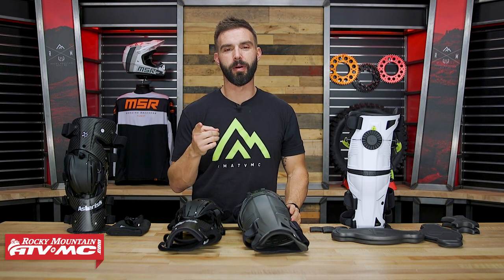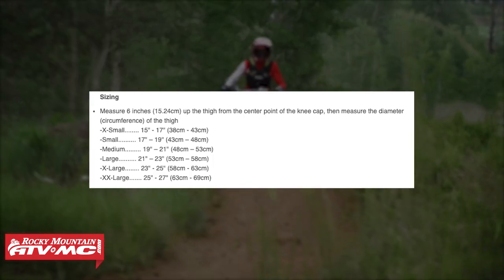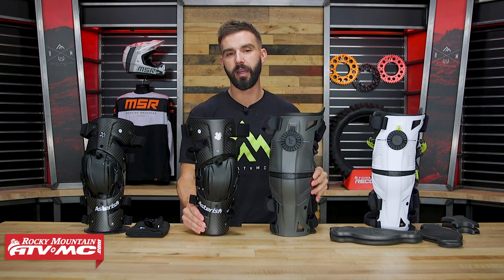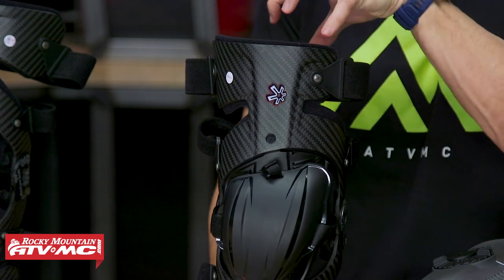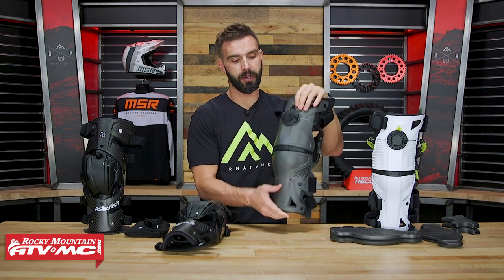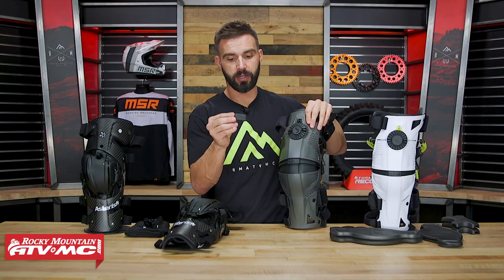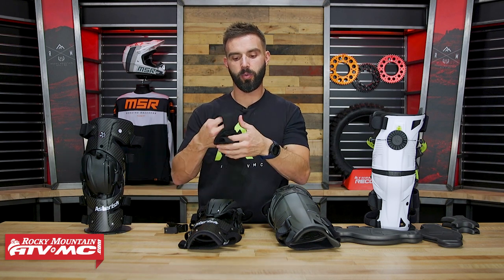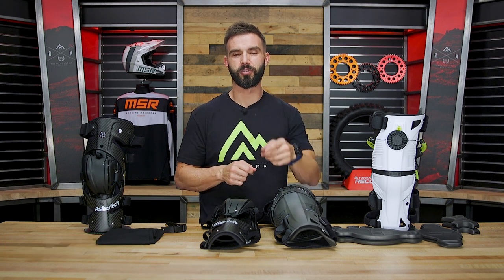Mobius X8 vs Asterisk Carbon Cell 1 | Which Motocross Knee Brace is Best For You?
Are you trying to decide on a new set of premium motocross knee braces? If so, you've most likely come across the Mobius X8 and Asterisk Carbon Cell 1 knee braces at some point in your research. Both knee braces have a proven track record and are worn by pro racers and weekend warriors alike. But there are some major differences between the two braces and Chase is here to go over the defining features of each brace to help you figure out which one will best suit your needs.